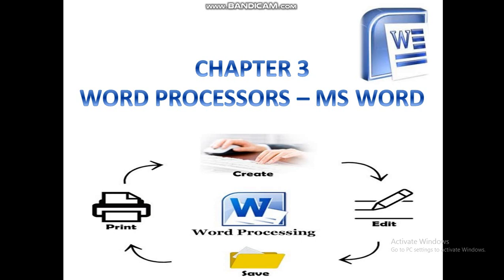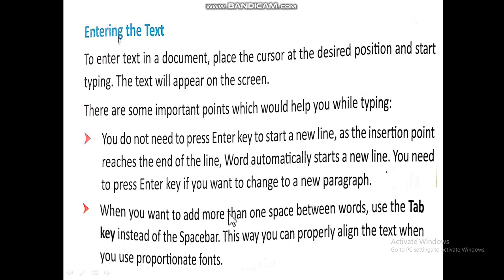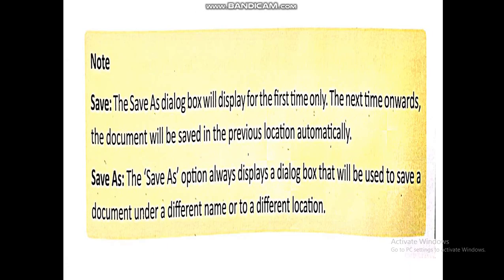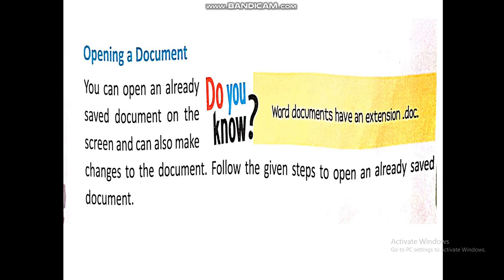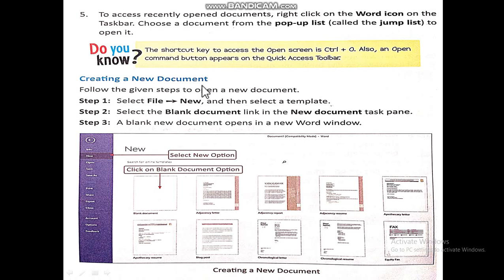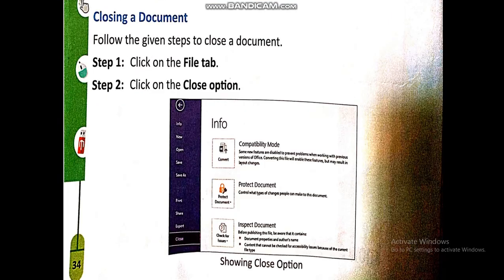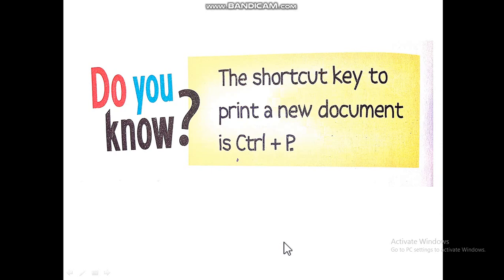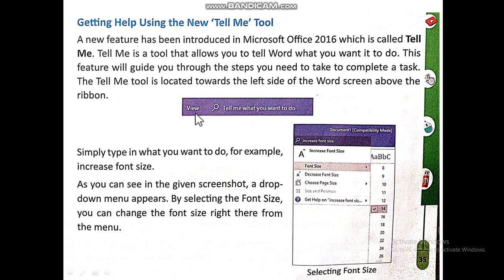Class 3 Word Processors-MS Word(Part 3)